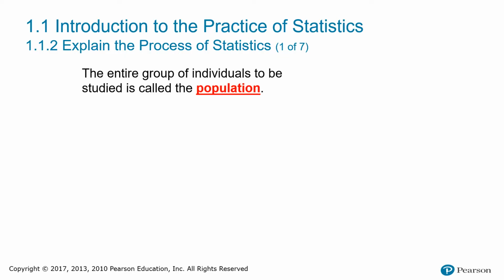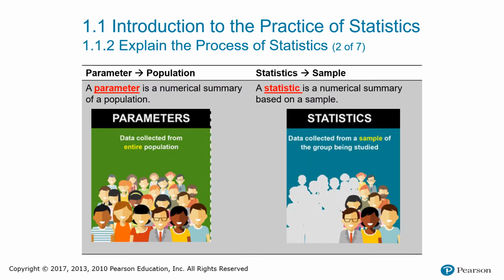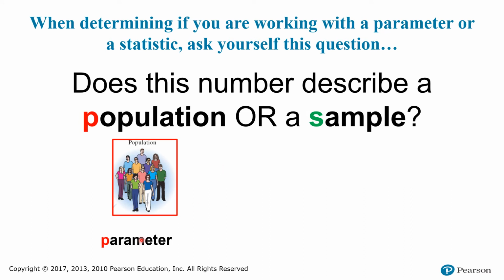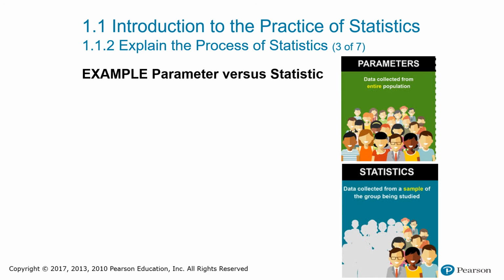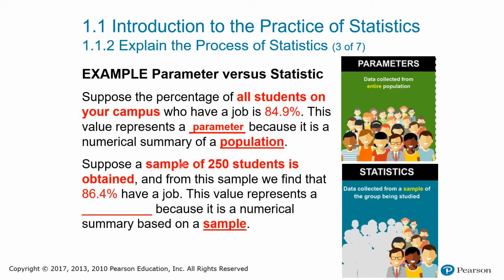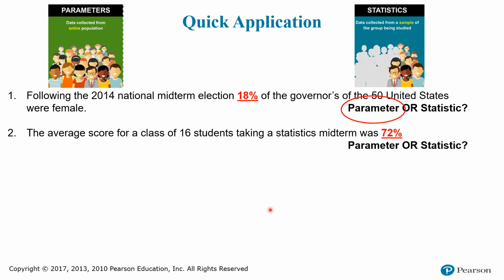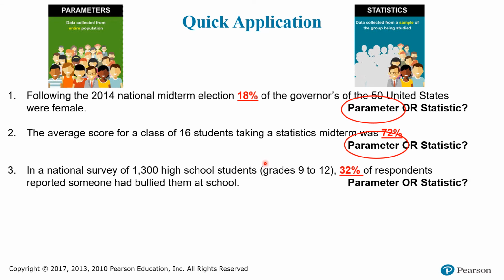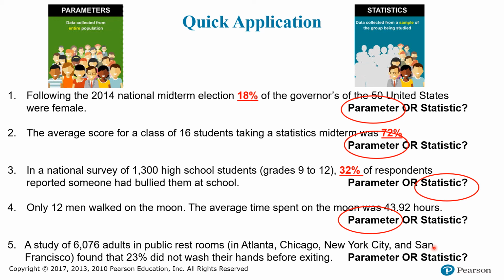Sixty Second Stats: Chapter 1, Video 2, Parameter vs Statistic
In this video, we explore the concepts of parameters vs. statistics.

Comprehension check Kahoot:

Use the below link to access an interactive Kahoot game to check your understanding of parameters vs. statistics. Play as many times as you'd like, reach out with questions, and HAVE FUN!